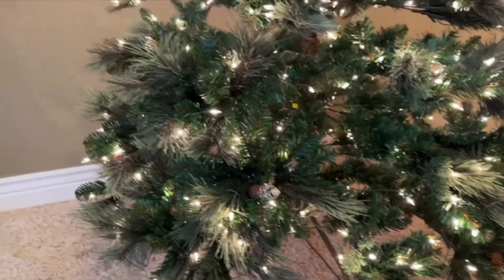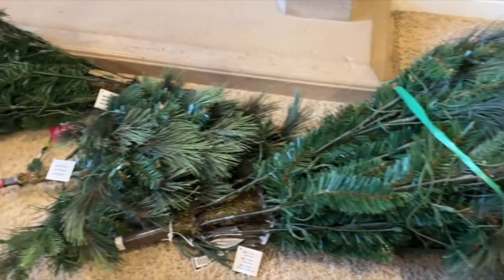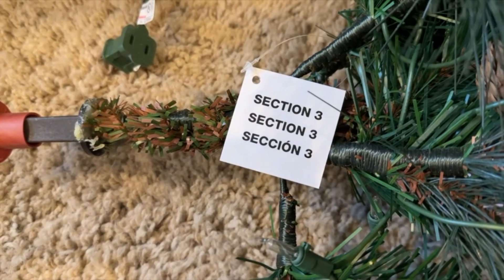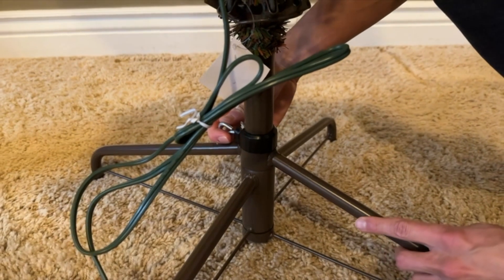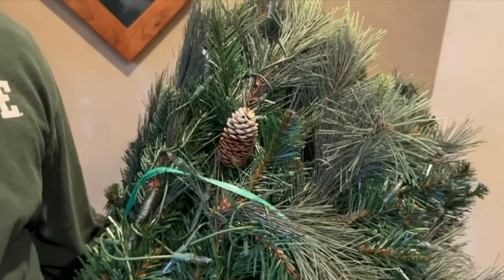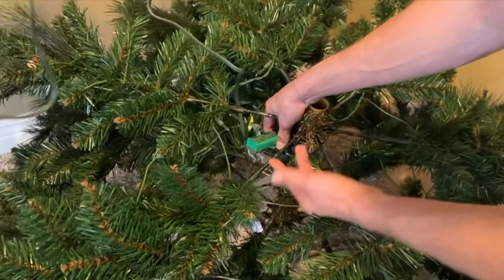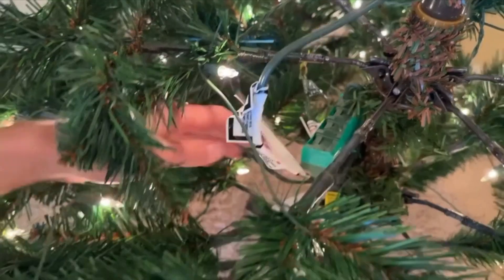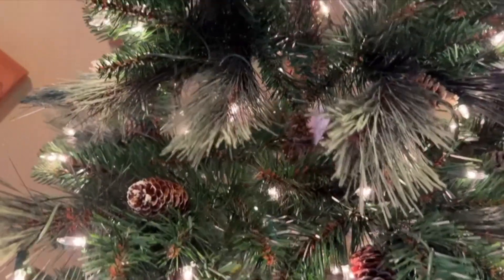Best Artificial Christmas Tree 2024 - AMAZON PICK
This is my favorite Artificial Christmas tree  i've found on amazon, in this video i give a full  demonstration of it's  features as well as a full setup.

Ryan